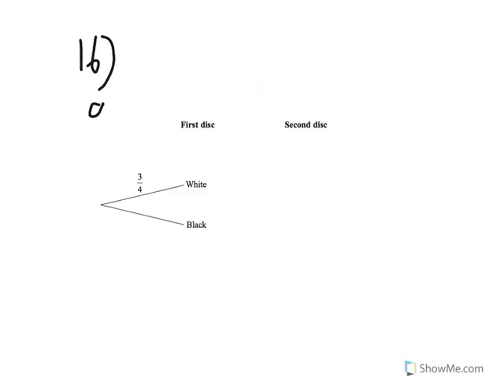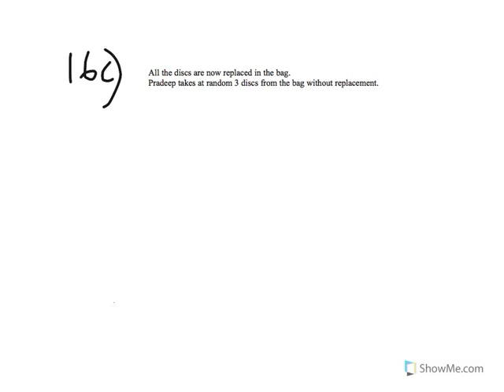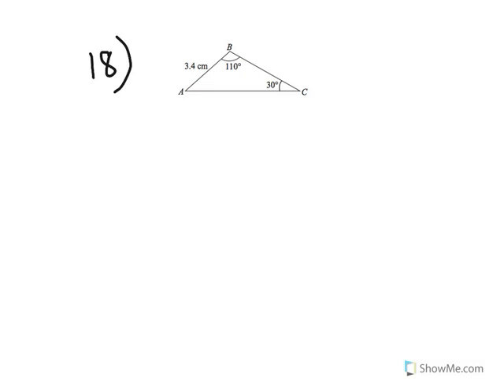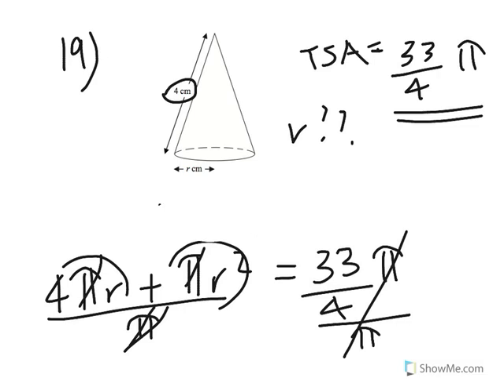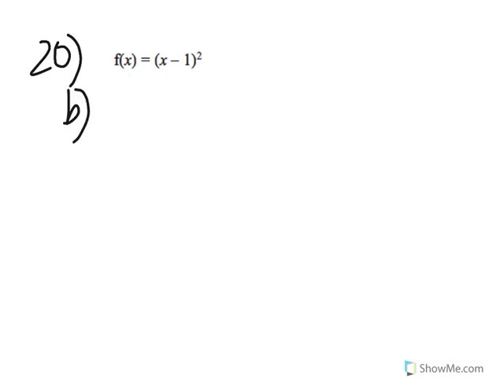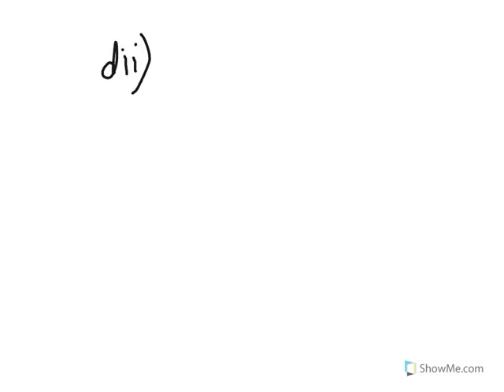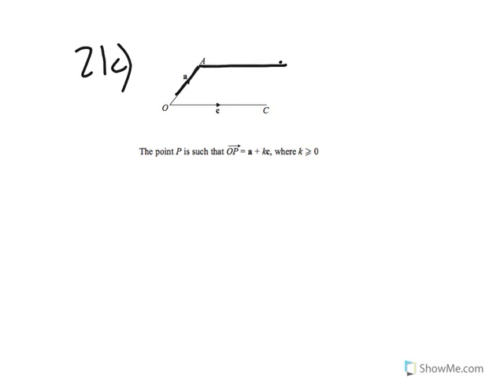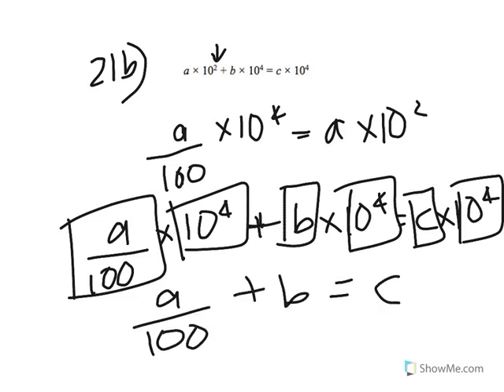DylAcademy - IGCSE Tutorial - Mathematics - Paper 4H June 2010 - Part 3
Part 3 tutorial for Paper 4H from June 2010.